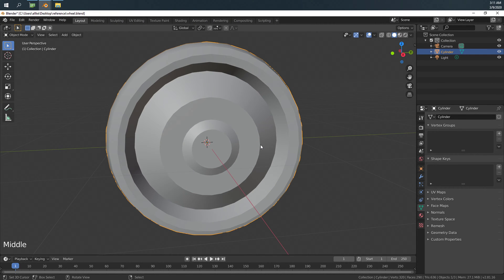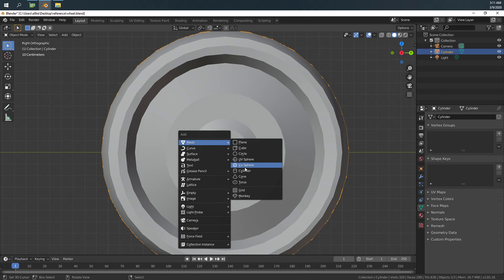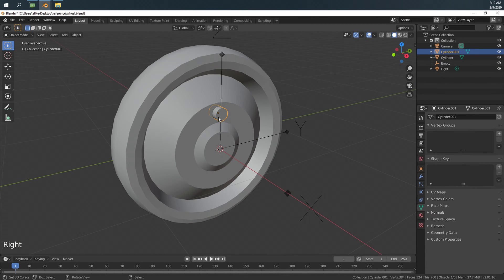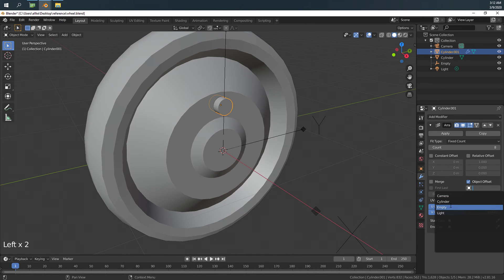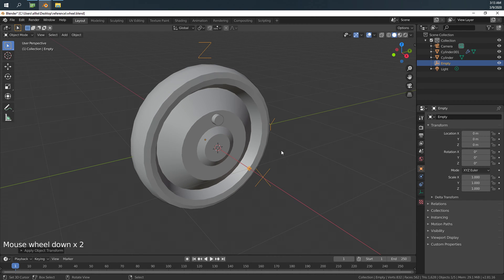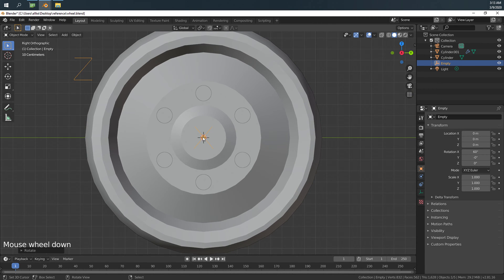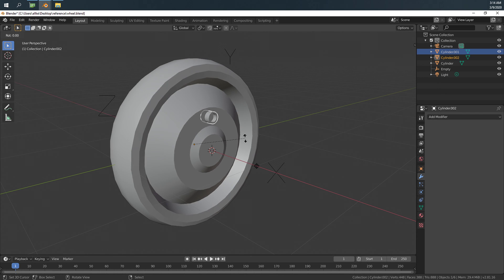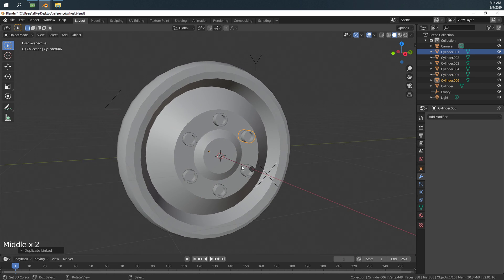Two Ways to Duplicate Objects Around Center in Blender 2.8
In this video we take a look at two ways to duplicate object around center:
1.Use an array modifier
2.Short cut only.